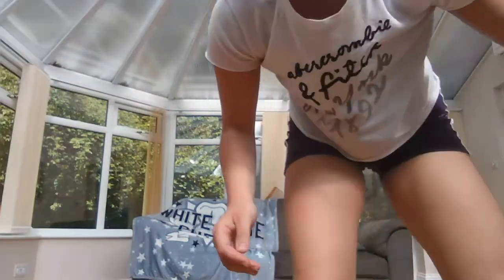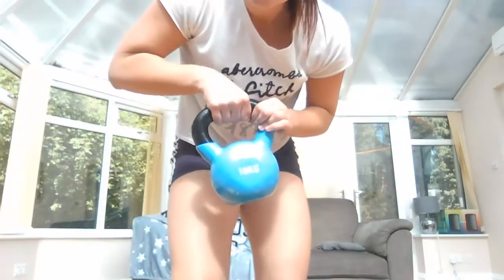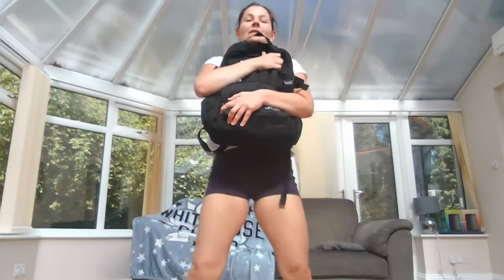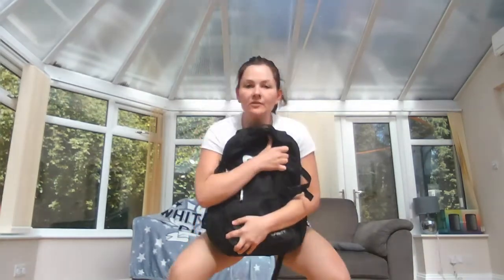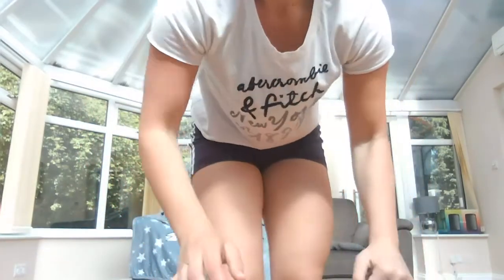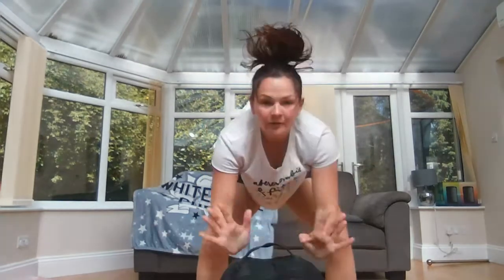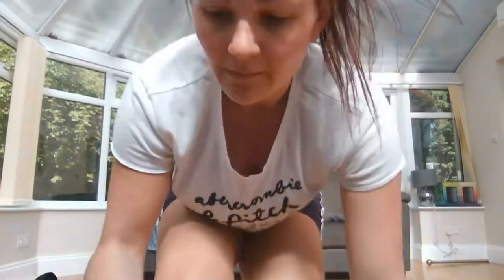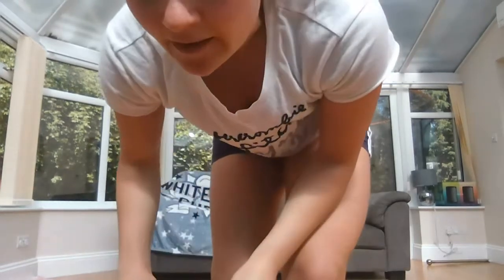Conditioning exercises with Allie